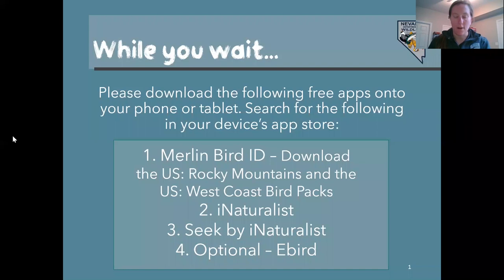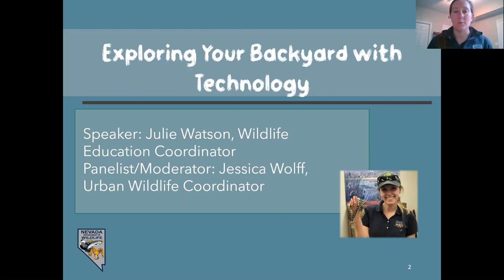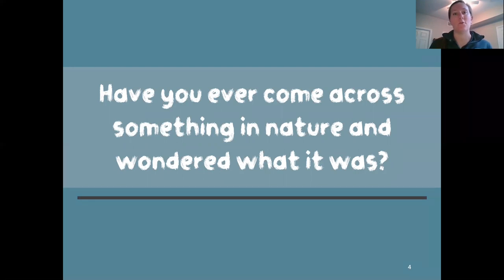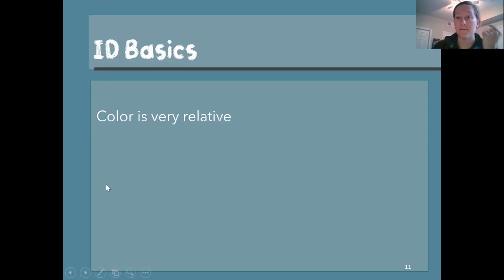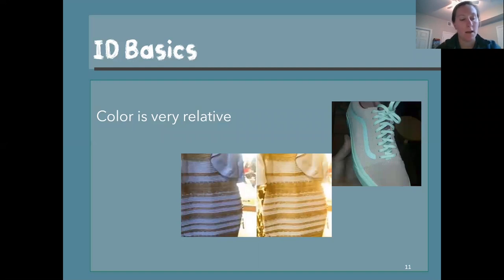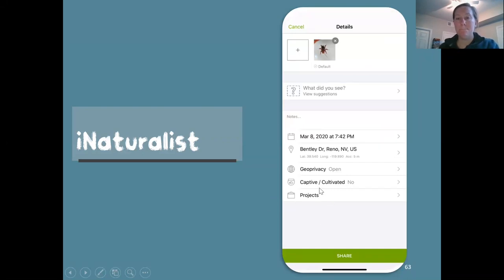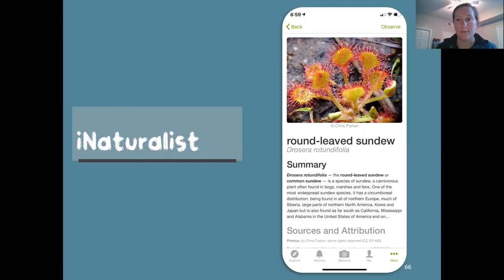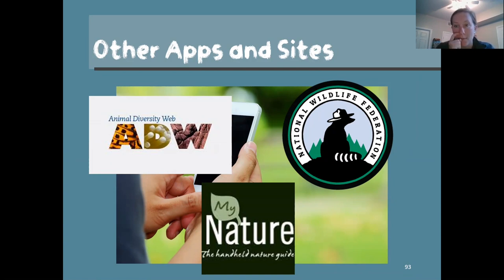Exploring Your Backyard with Technology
Have you ever found something neat while exploring your backyard and wondered what it was? Well there's an app (or two) for that! During this live presentation join our Wildlife Education Coordinator as we explore the world of nature-based apps!

This program will cover a couple nature-based apps. To get the most out of this program we recommend you download the apps listed below prior to the program. Search for these apps in your app store or google play on your phone or tablet.